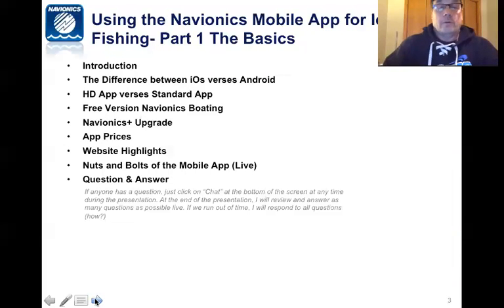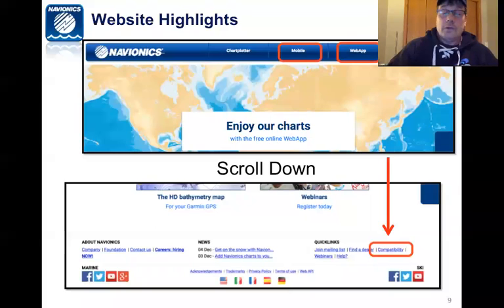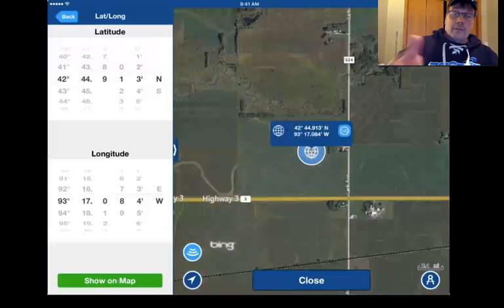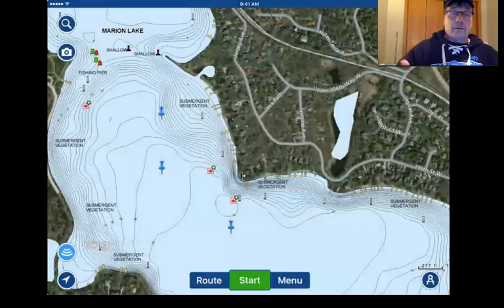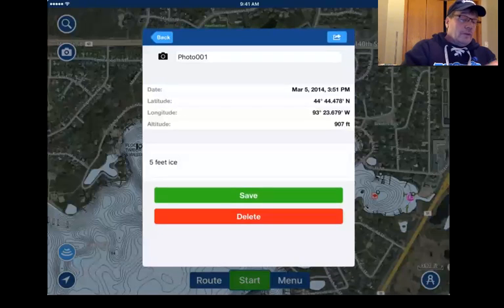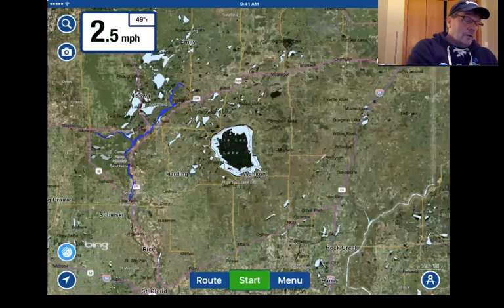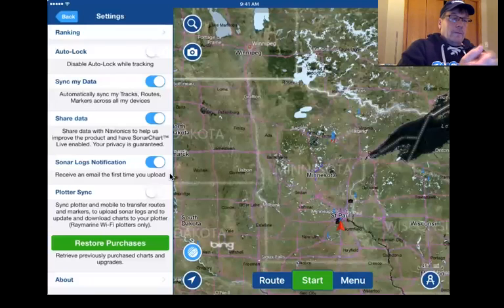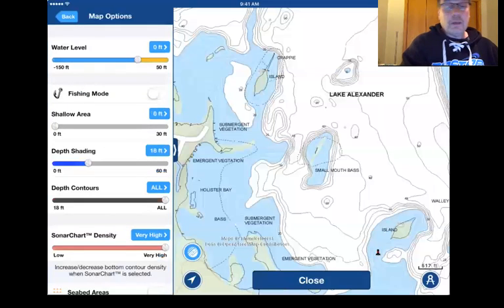Navionics Mobile App Webinar Part 1 For Ice Fishing.